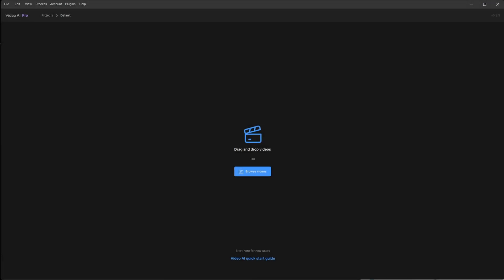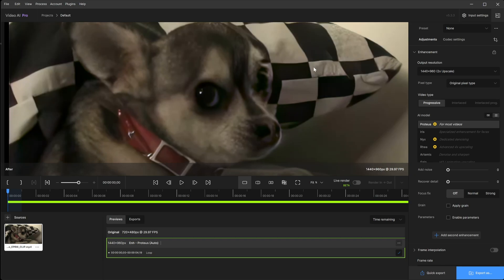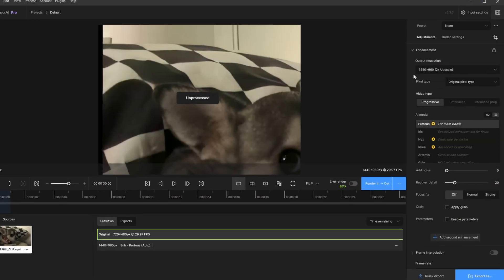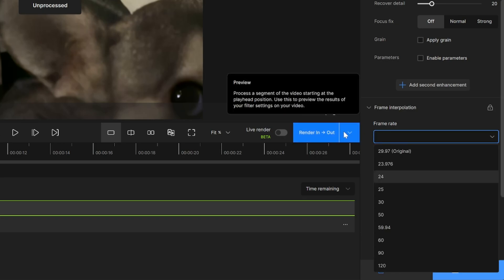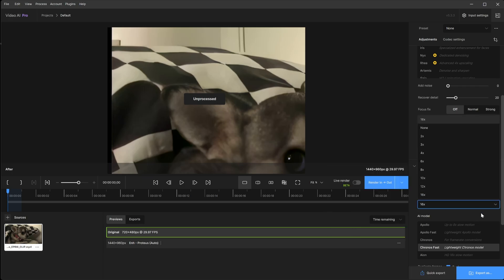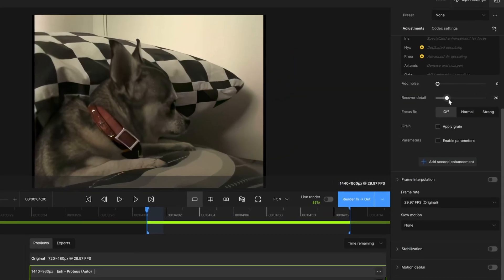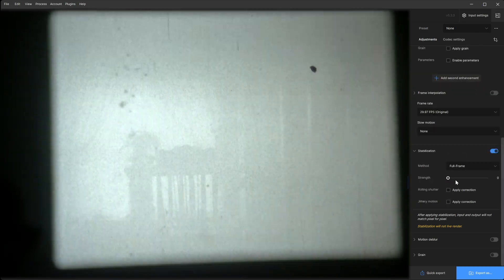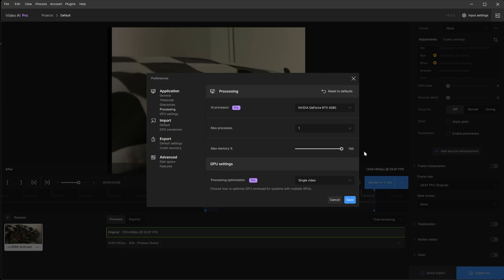Topaz Video AI Tutorials Tips and Tricks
00:00: Intro Graphic
00:24: Tutorial Introduction: Tips and Tricks
00:36: Single View Toggle -Instant Before & After!
02:09: Default Setting Slider Knobs -Just click it!
03:00: Custom Resolution -Type it in!
03:43: Custom Frame Rate -Type it in again!
04:37: Custom Slow Motion -Type it in, yet again!
05:33: In, Out & On Time! -Type it out, some more!
06:34: To recover detail or to not recover detail?!
07:29: Stabilizing Telecine Shots -Flicker me not!
08:37: Reduce Max Memory -Low resources?
09:24: Error Notifications? -Error, what error?
10:53: Tutorial Conclusion: Tips and Tricks
11:08: Outro Graphic